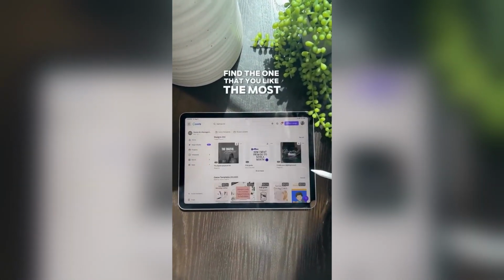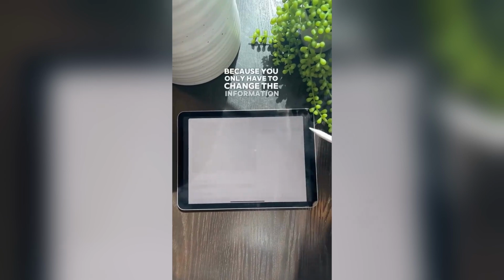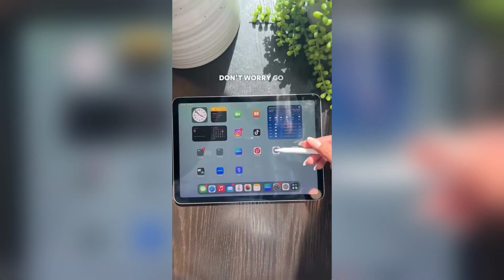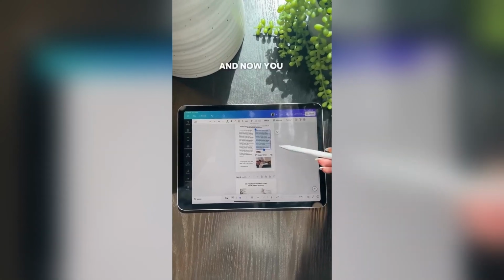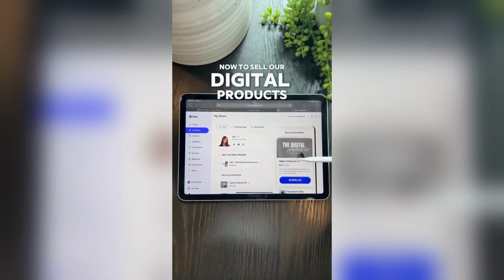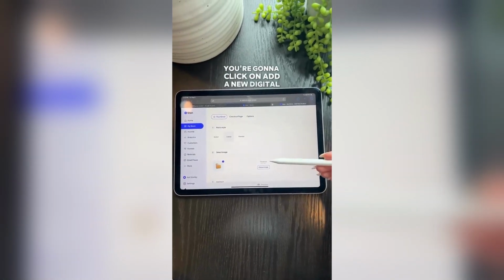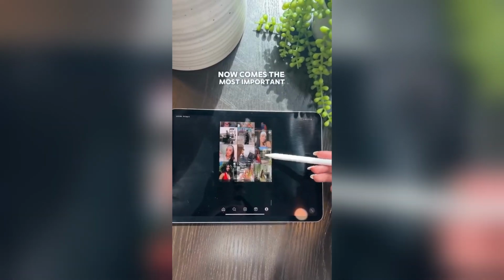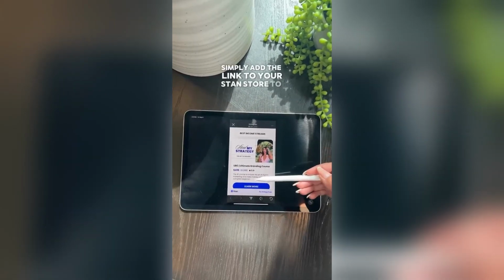I Made My First $5K Online — Here’s EXACTLY How!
In this video, I reveal the step-by-step strategy I used to make my first $5,000 online — with no special skills, no big investment, and no prior experience. If you’ve been struggling to make your first dollar online or looking for a real, beginner-friendly method to earn income from home, this video is for you!

👍 Like this video if it helped you, and drop a comment with your questions or results!